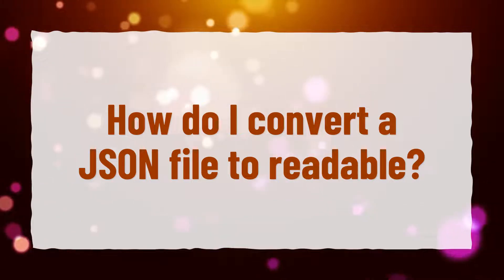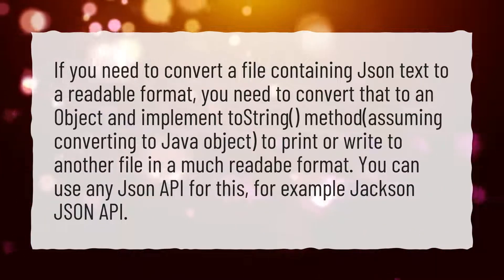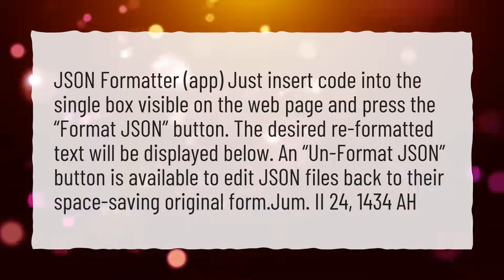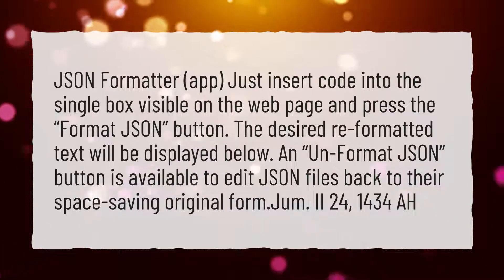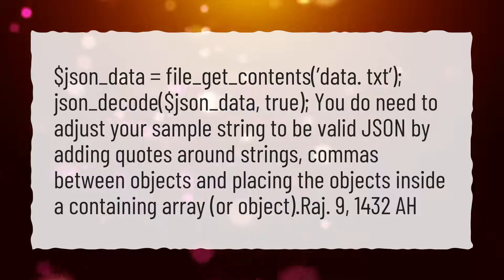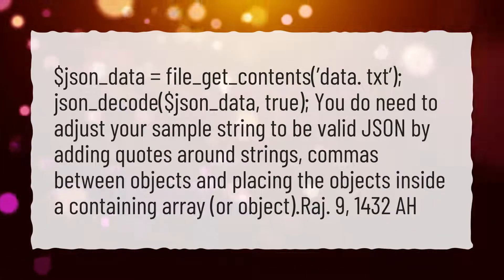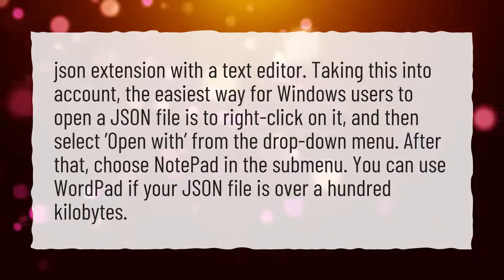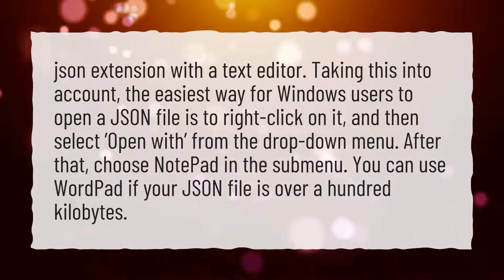How do I convert a JSON file to readable?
More About How To Convert Json File To Pdf • How do I convert a JSON file to readable?